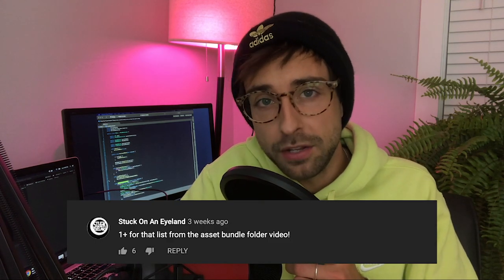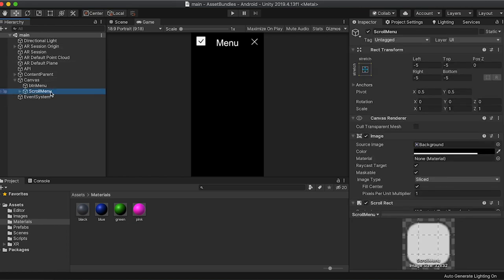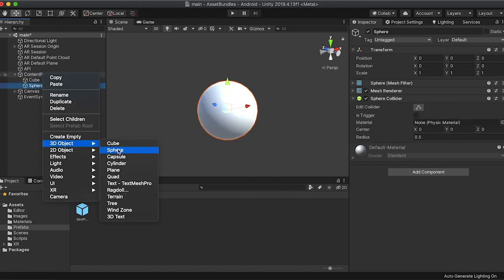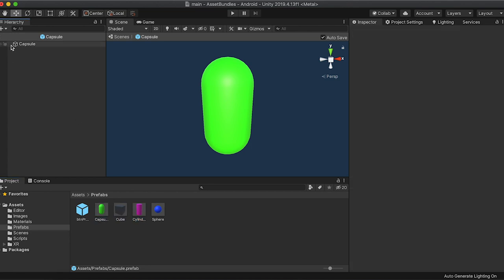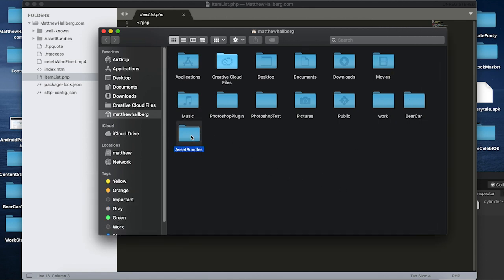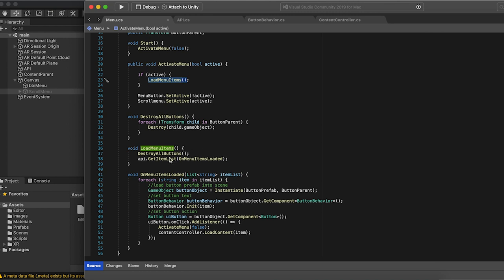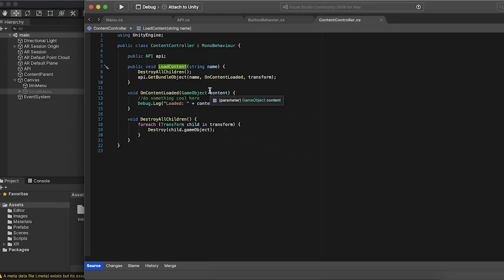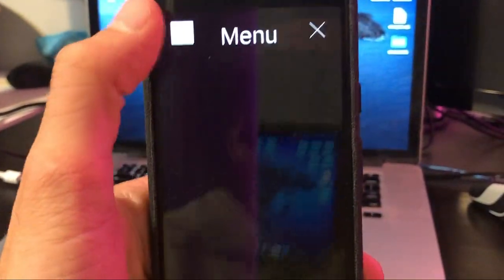ARFoundation Unity Tutorial: Asset Bundles (Updating App from Server)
In this Unity Augmented Reality Tutorial Matthew Hallberg shows us how to update your app from a server with Unity Asset Bundles, PHP, and ARFoundation.